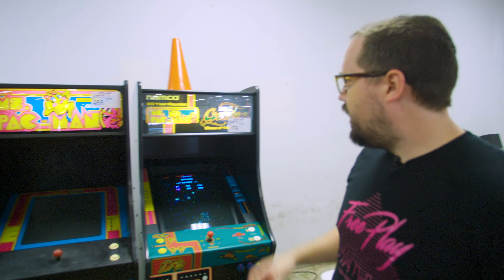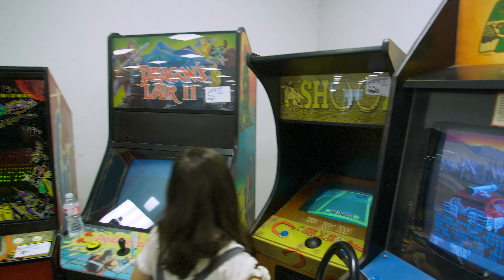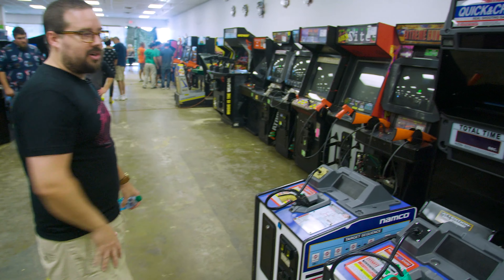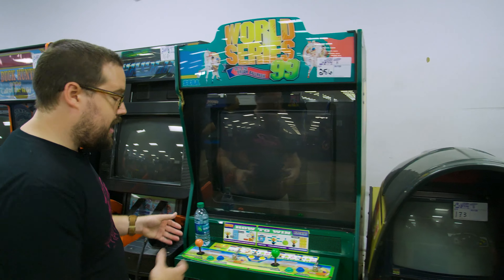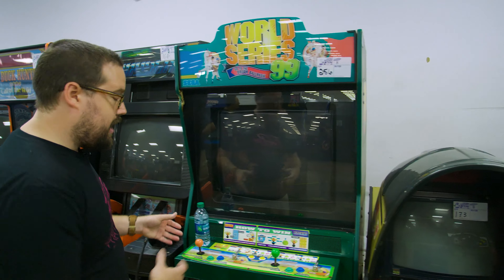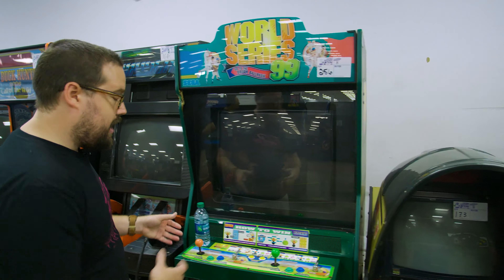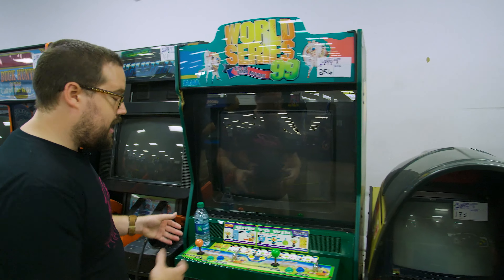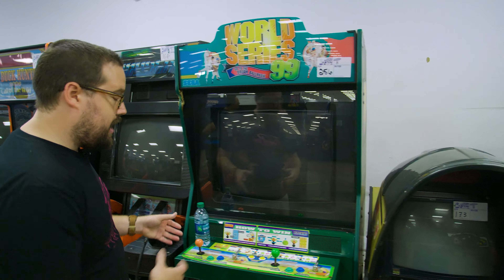All Games Walkthrough | Summer 2019 Arcade Auction (Part 1)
Arcade Auction videos are back, this time from American Amusement's Summer 2019 Auction in Lewisville, Texas. Corey walked away from this one with more games than we've ever seen him buy - check out what exactly he purchased and how much he paid in this new series!